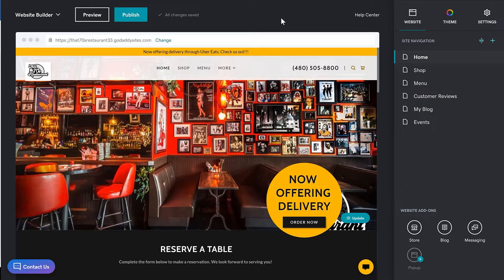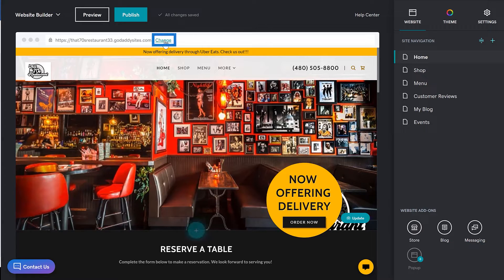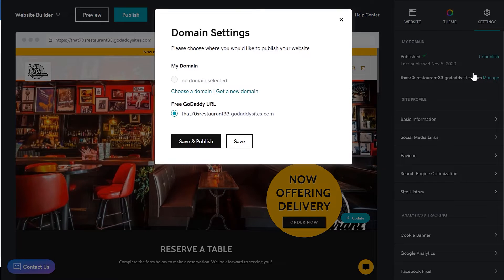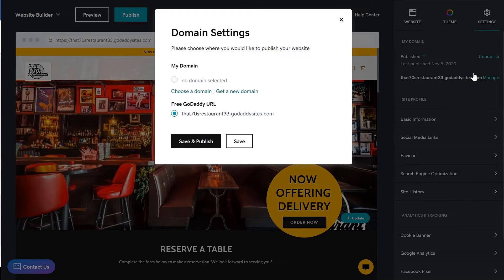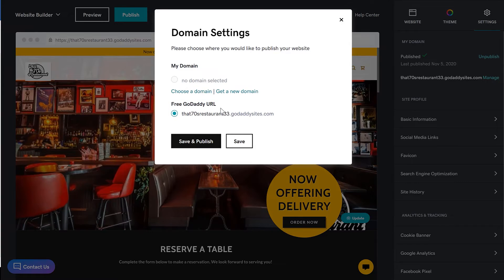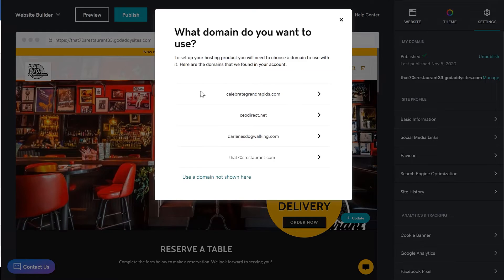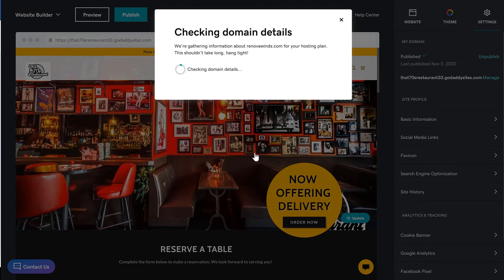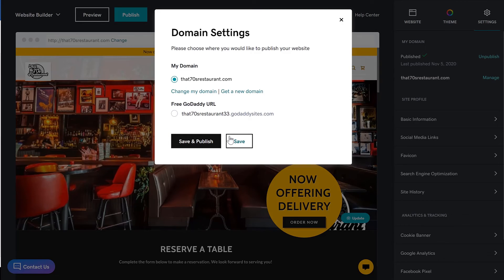Connecting Your Domain to a Websites + Marketing Site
Learn how to connect your domain to a GoDaddy Websites + Marketing site and change the IP address for external domain names.

0:00 How to upgrade your free GoDaddy domain to a custom domain
0:32 How to change the website's domain name
1:24 Choosing to use an external domain

By default, your web address is what you named your website when you first set it up in Website Builder with godaddysites.com at the end of it. So for example, if you named your site, That 70s Restaurant, then your web address will show as that70srestaurant.godaddysites.com, or some variation of that if that exact website domain name is already taken.

I'm gonna show you how to update that free domain to your own custom GoDaddy domain on GoDaddy’s Websites + Marketing site.

There are a couple of different ways to change the website domain name, so I'll show you both. The starting point is your My Site section.

The first way to update the GoDaddy domain name is to choose the Use My Domain link in the Preview window, which shows next to your current domain right here.

The second way to update the domain name is to go into your site Settings and choose Domain. Let's check it out.

A Domain Settings window displays, and at this point you have three options. One, you can choose a domain that you've already purchased by selecting it from the dropdown box. Or three, you can use the free GoDaddy domain URL that was assigned when you created your website.

For this demonstration, we're going to use the domain that we have available. It's as easy as choosing the domain from the dropdown list. If you choose to use an external domain name, you'll have to go to that external registrar and change the IP address associated with that domain's A record. You can always ask that company for help if you need it.

When you have the domain you want, it's as easy as clicking Save or Save & Publish. Once you publish, if you use an existing GoDaddy domain, your site should be live and searchable on the web. If you use an external domain, it can take up to 72 hours before you see it live.